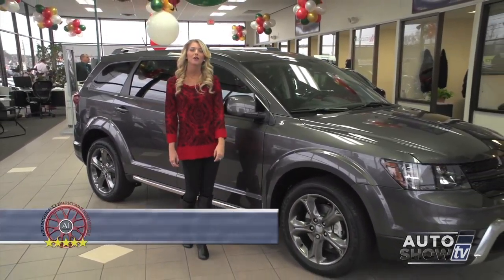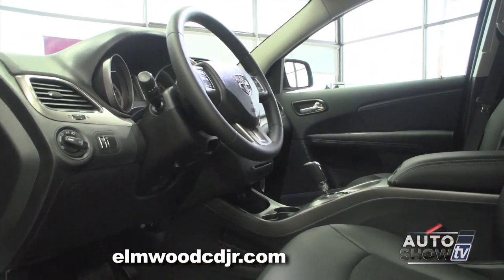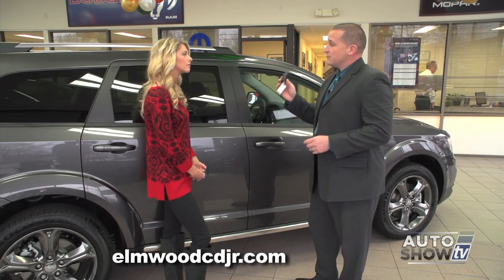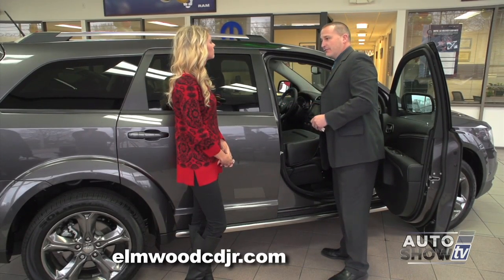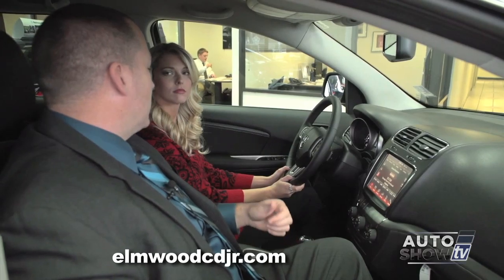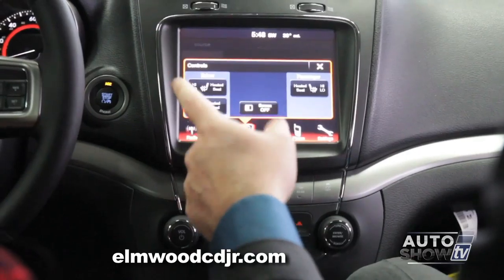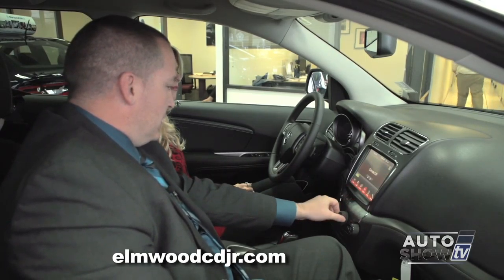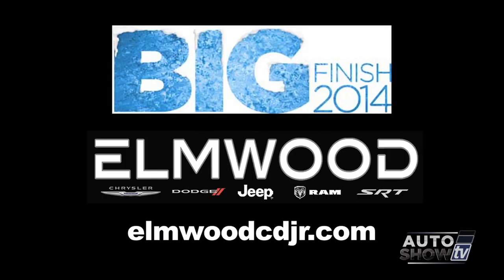ELM JOURNEY 1214